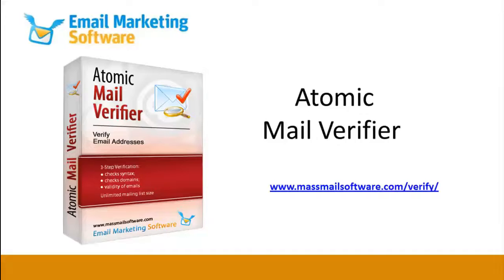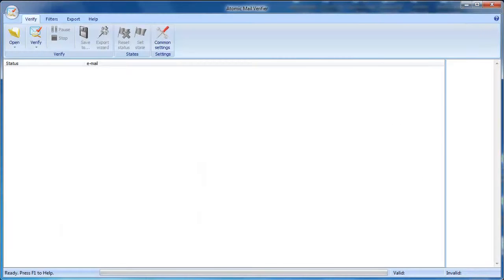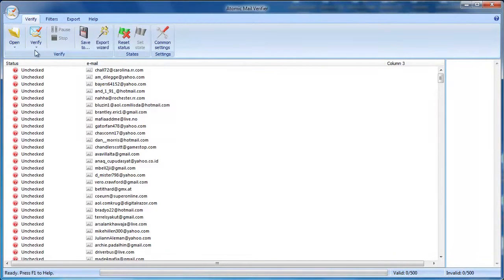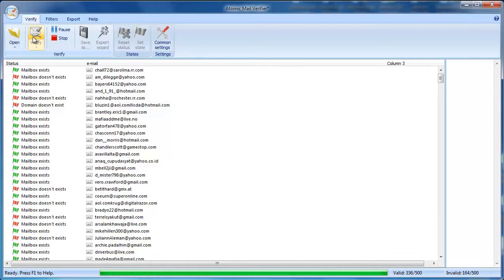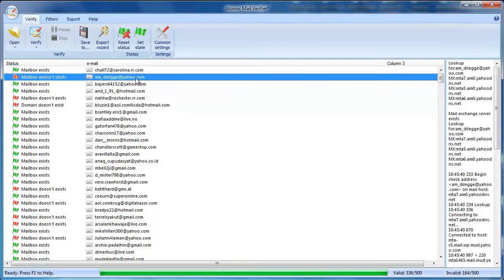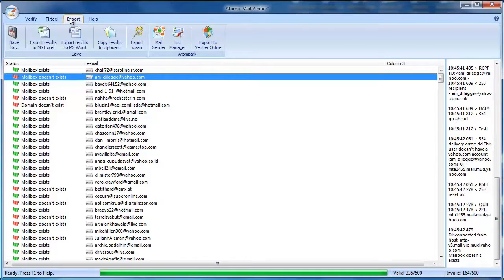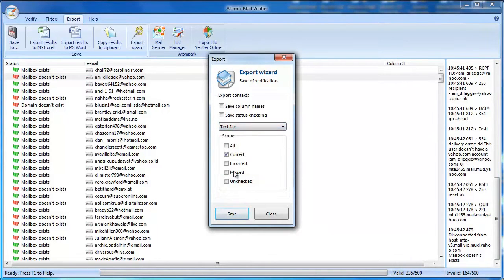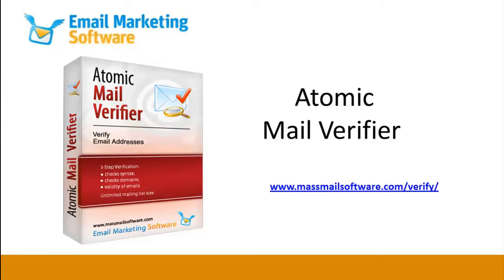Email verification software | Atomic Email Verifier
Email validity check to improve deliverability. A must-have email verification program if you manage mailing lists.

Why Atomic Email Verifier?
Three-level verification process
Proxy server support
Easy contact import/export

Remove nonexistent email addresses to increase email servers’ confidence to your messages

The program checks email addresses against standard spelling rules

Check Facebook for an account associated with a particular user's address

Checking the existence of email addresses is simple.

How does Atomic Email Verifier work?